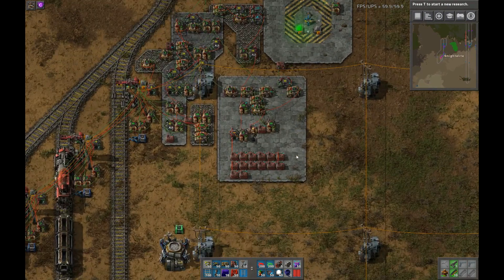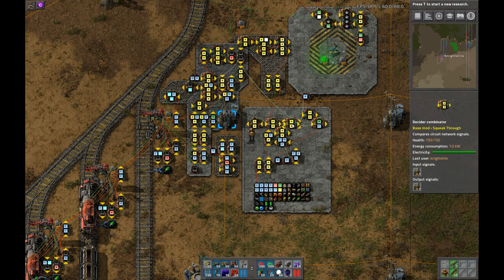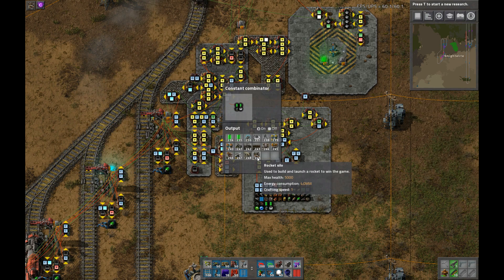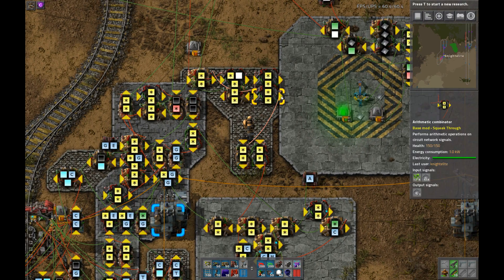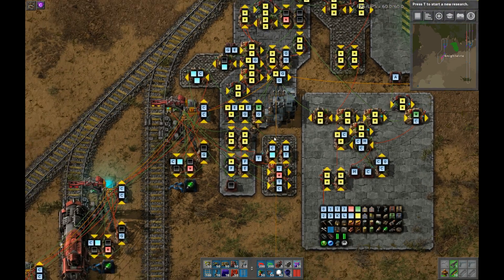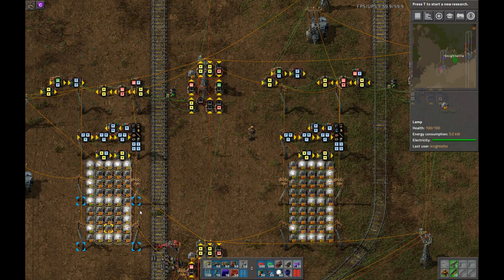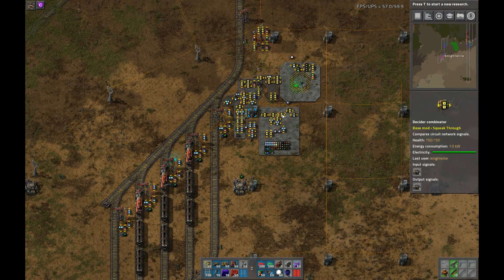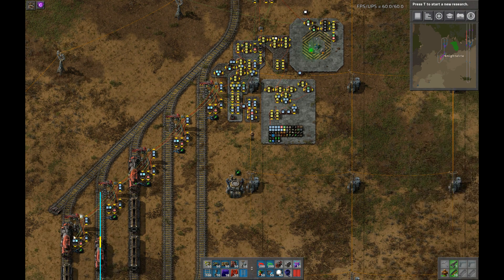LTN in Vanilla - Part 3 - Smart Train Dispatching Depot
Adds the rail depot/stacker to the LTN in Vanilla design.